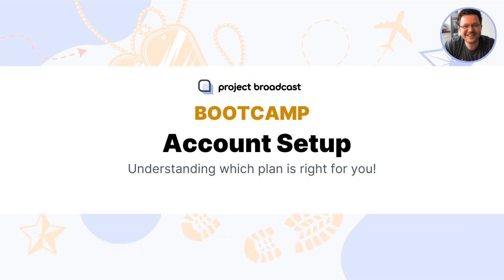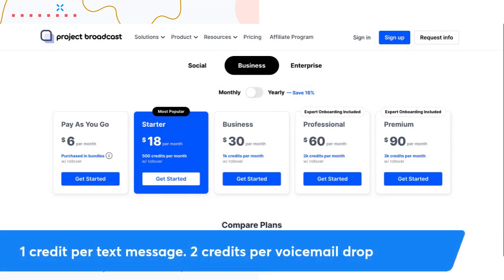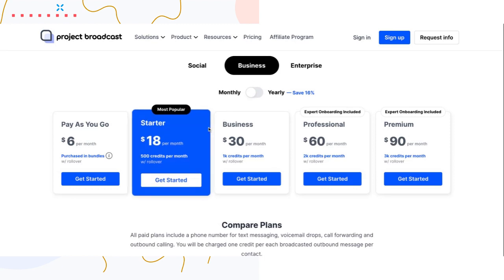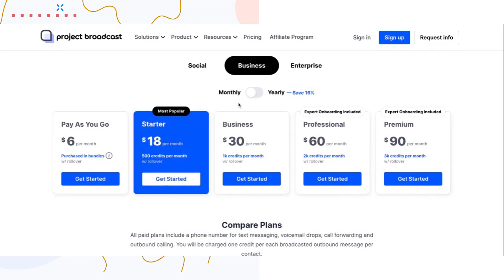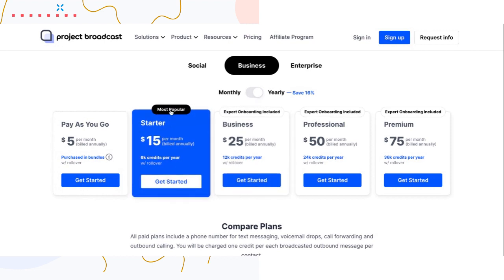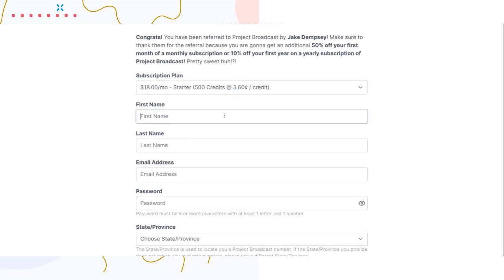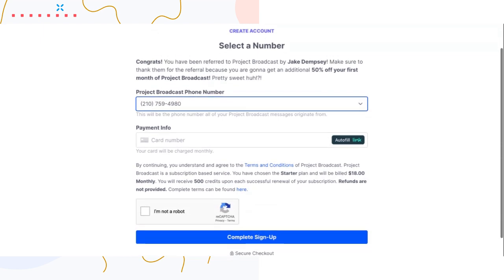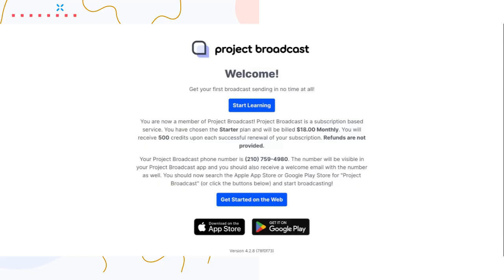Bootcamp Account Setup